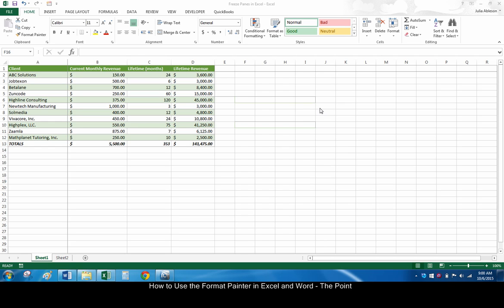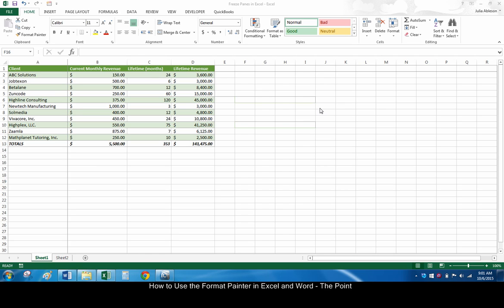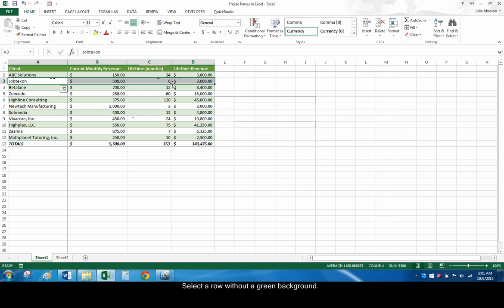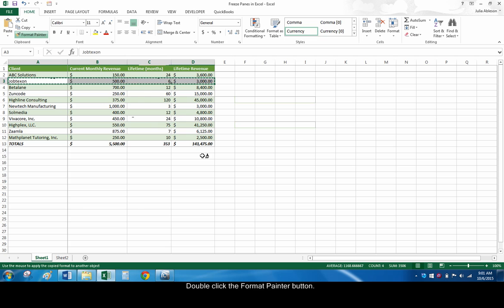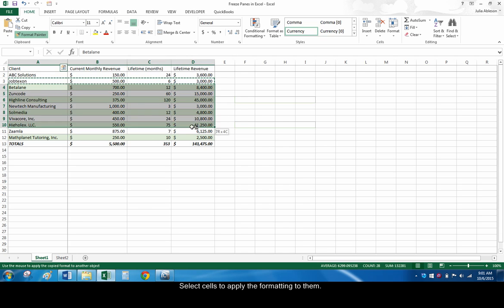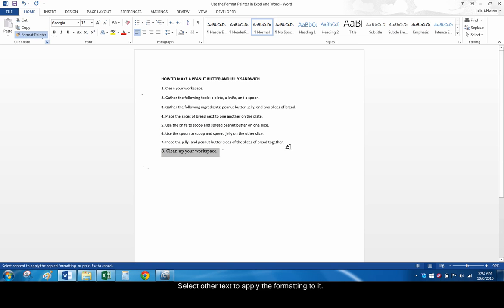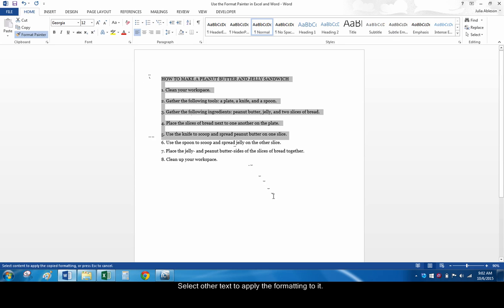How to Use the Format Painter in Excel and Word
The Format Painter lets you copy the formatting of a cell or group of cells and apply it to other areas in Excel, or copy the formatting of some text to other text in Word.